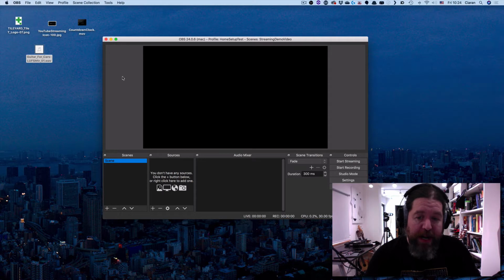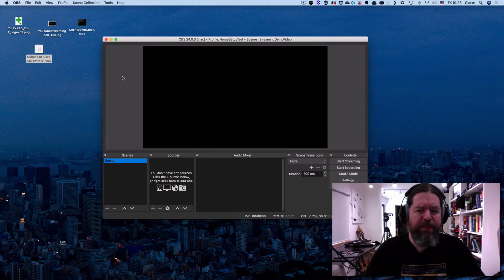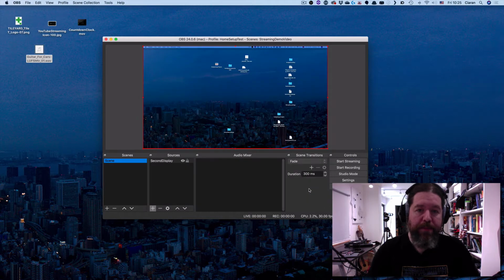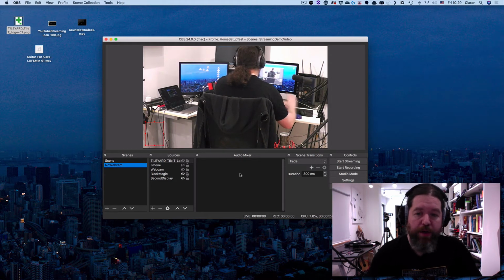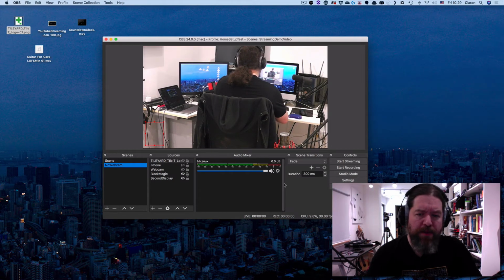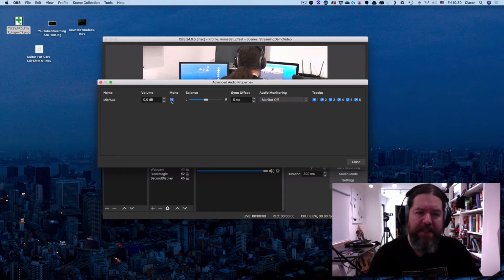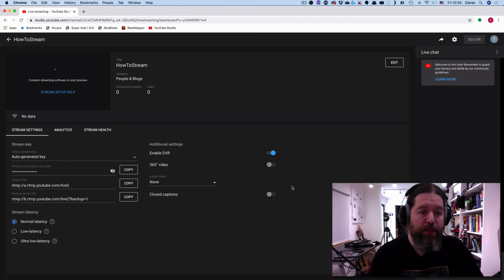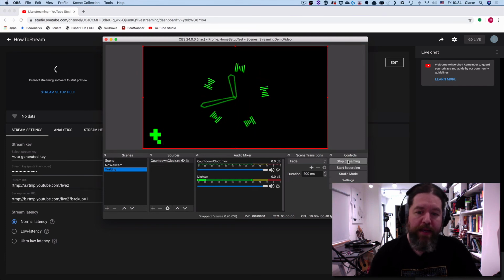YouTube Streaming with OBS - Part 1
How to stream to YouTube using OBS (Mac guide)